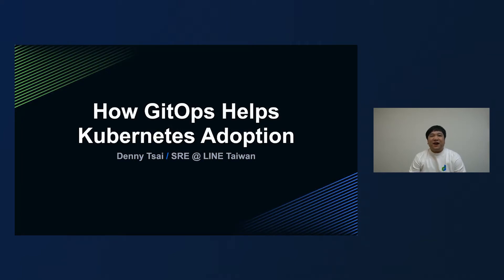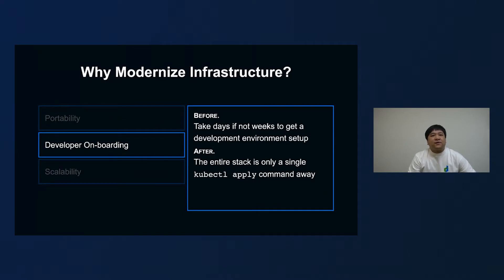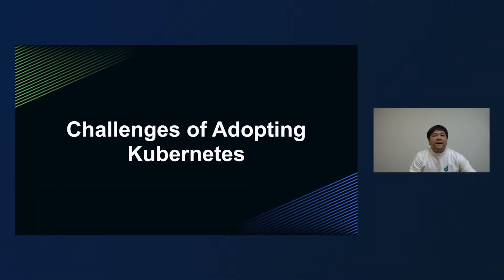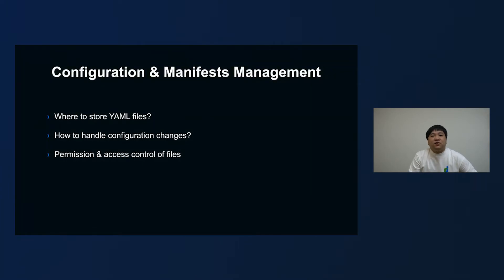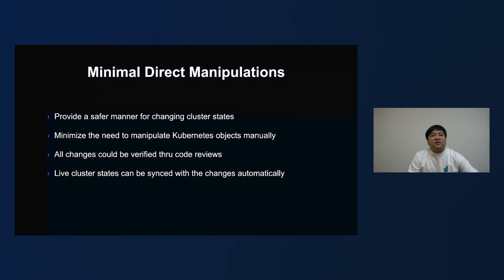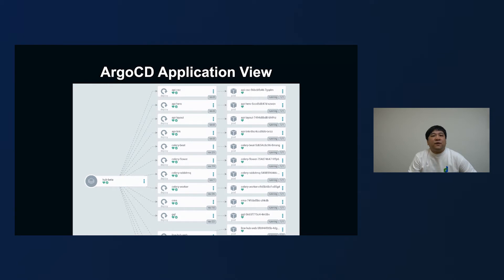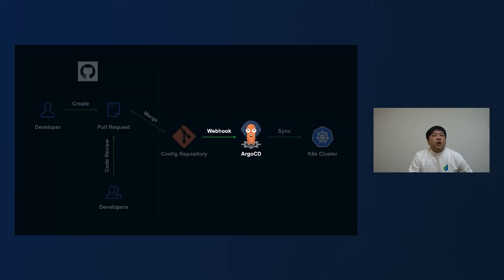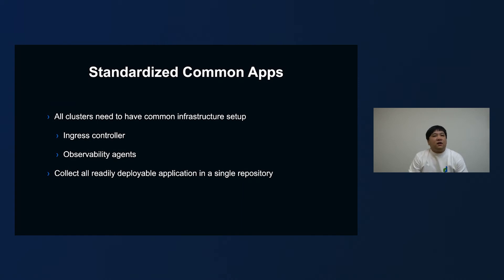How GitOps Helps Kubernetes Adoption -English version-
Chih Chiang Tsai (Denny) / LINE Taiwan

■ Session Overview
Thinking about adopting Kubernetes for your applications? GitOps can help! GitOps is a way of using Git as a single source of truth for declaratively managing all the objects on your Kubernetes clusters. By using Git and common Git workflows such as pull requests, developers can easily bring changes to the live clusters in a safer manner without the need to directly touch any objects on the clusters. Before adopting GitOps, development teams in Taiwan were facing issues such as no central location for storing deployment configuration, random mistakes caused by accessing Kubernetes directly with kubectl and difficulties with tracking production changes. With tools such as ArgoCD and Kustomize, creating manifests for multiple environments becomes manageable and organized. See how GitOps along with the right tools helped the continuous delivery pipeline of services in Taiwan.

■ Category
Infrastructure